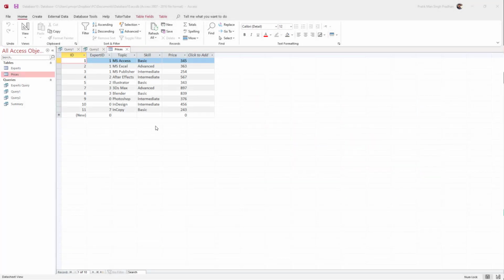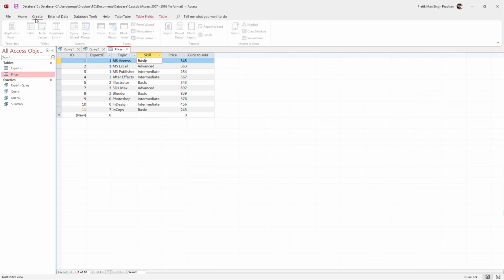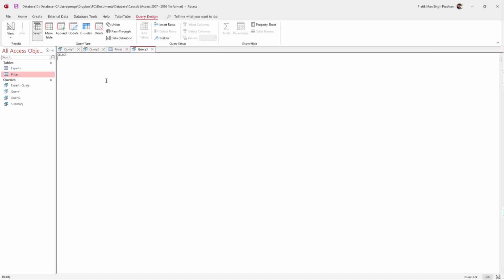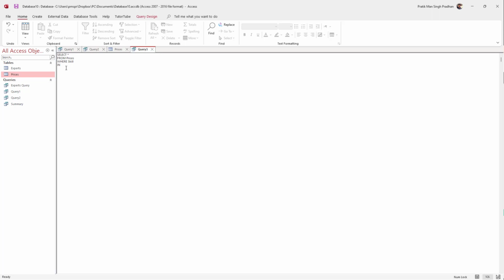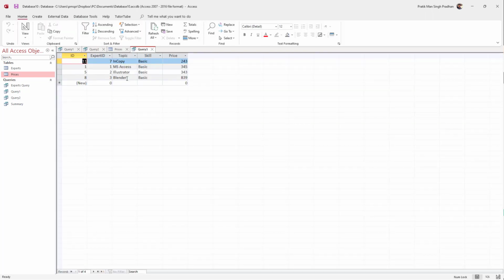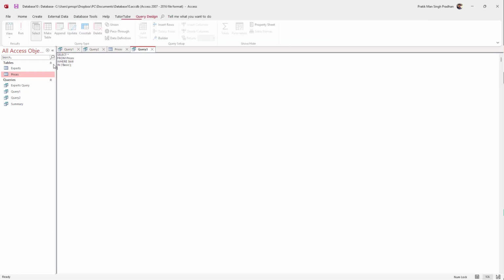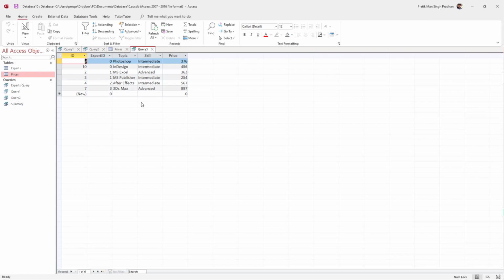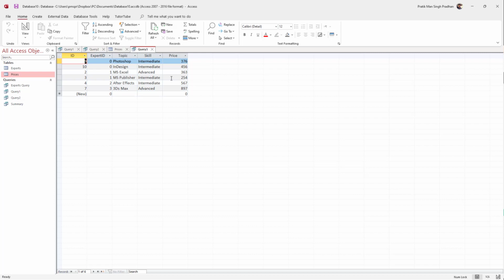MS Access Tutorial - Lesson 104 - SQL Query IN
In this tutorial, we will be discussing about SQL Query IN in MS Access